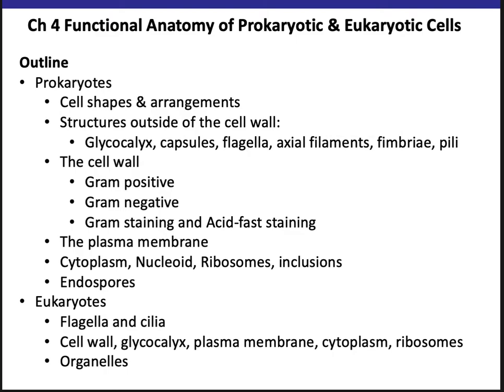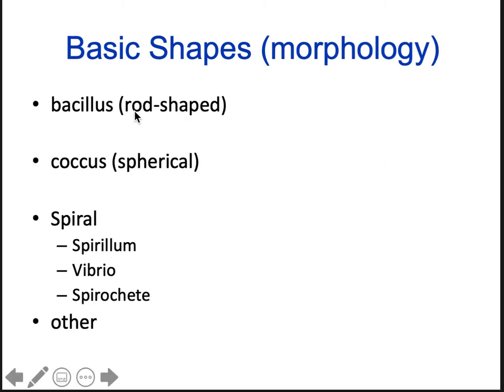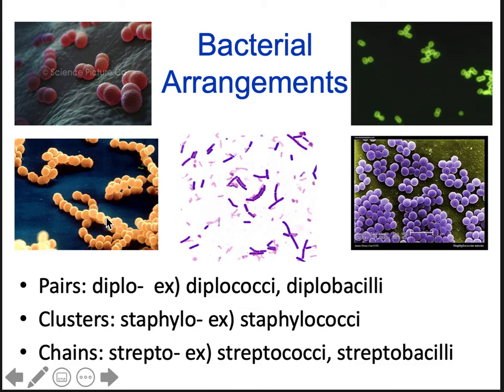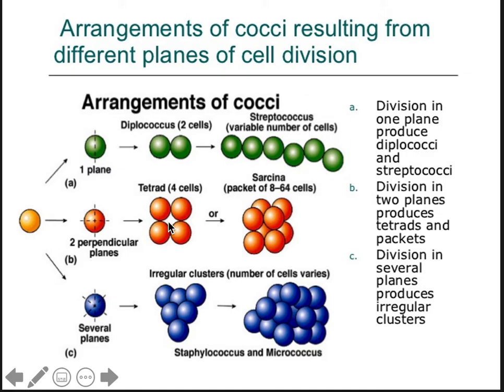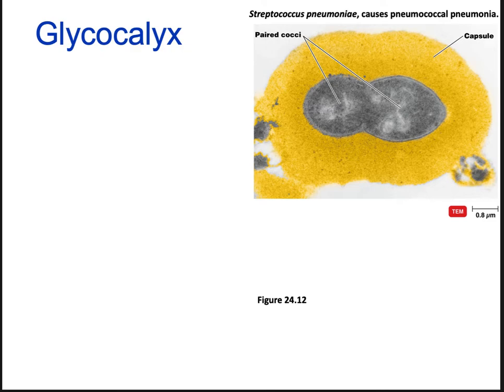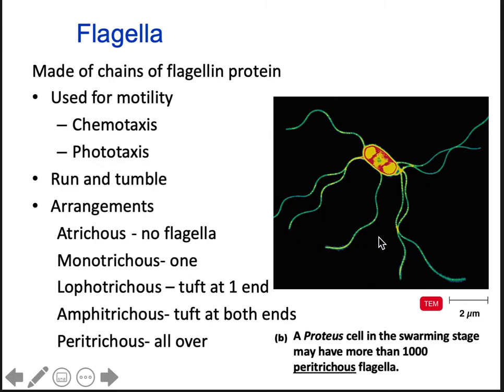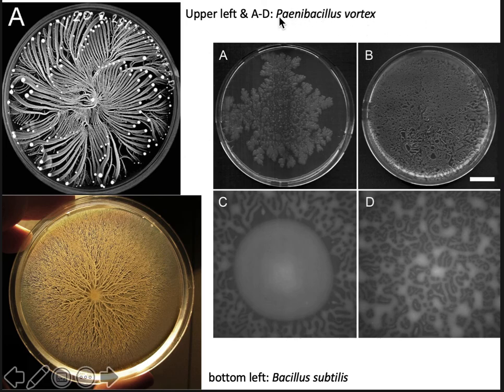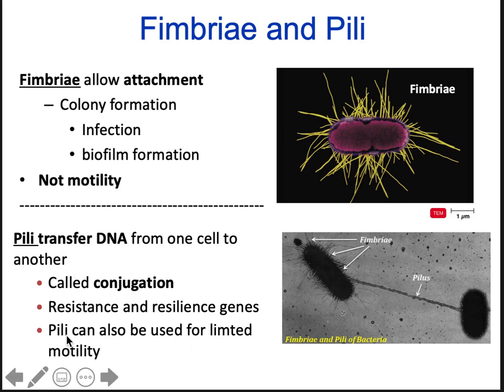Ch 4 Cell structure and function Part 1(Prokaryotes)